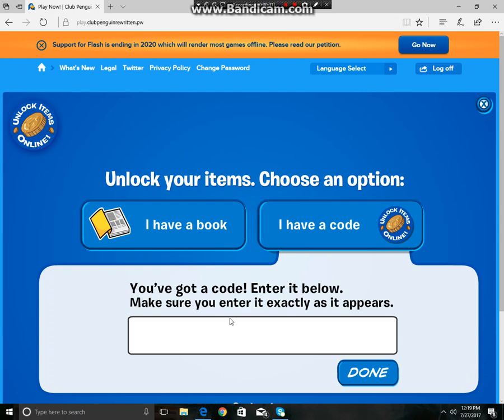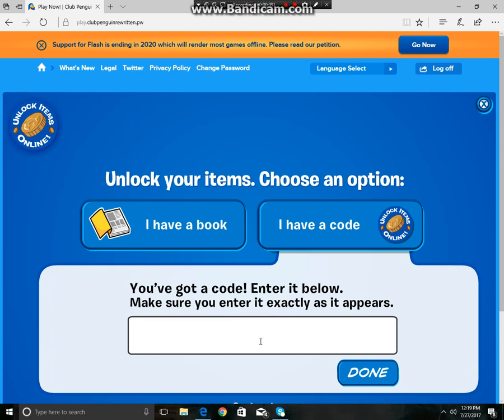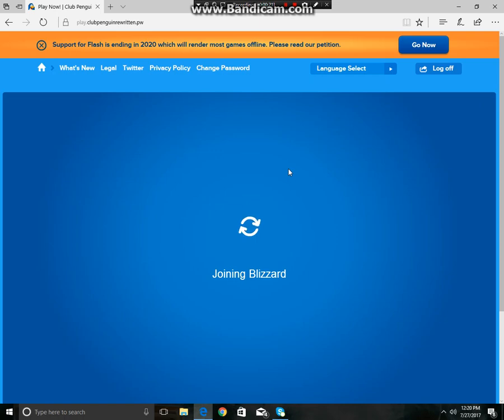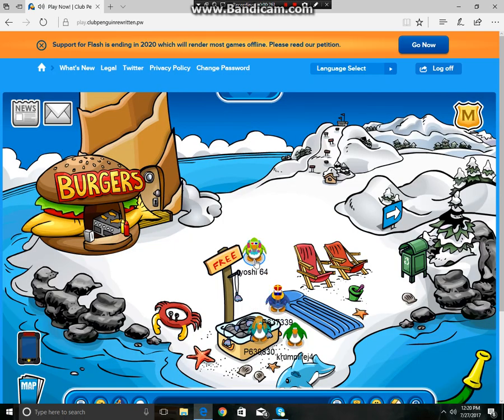Club Penguin Rewritten New Code!